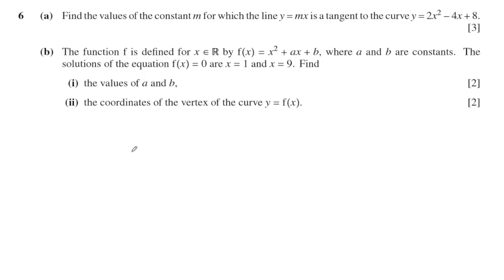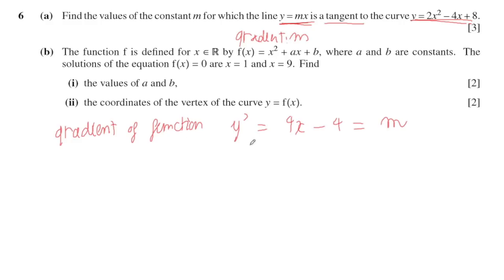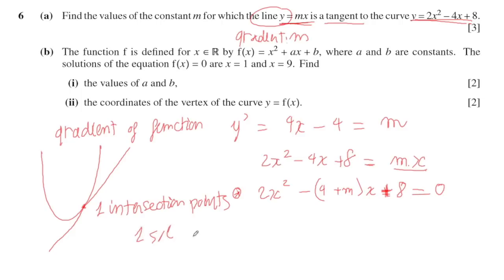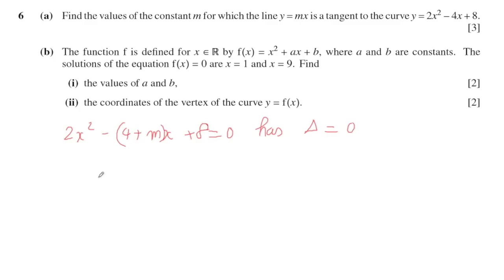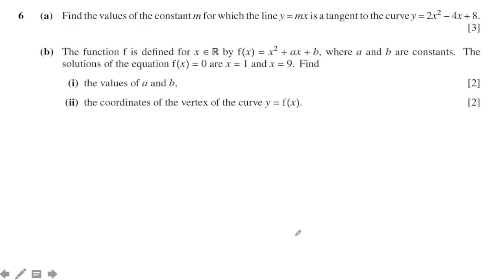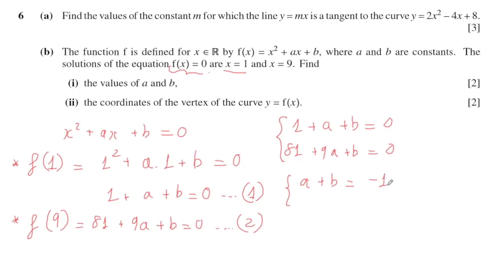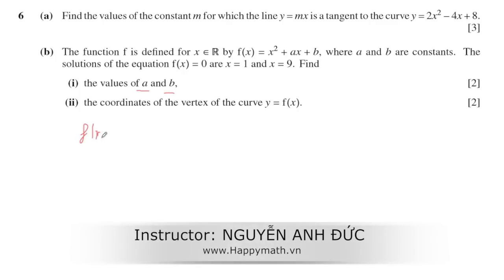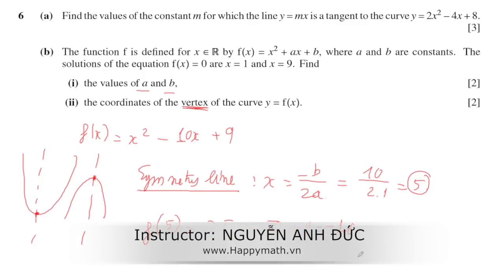[A LEVEL] QUADRATIC - QUESTION 6 - 9709 - S16 11 - MATH ONLINE